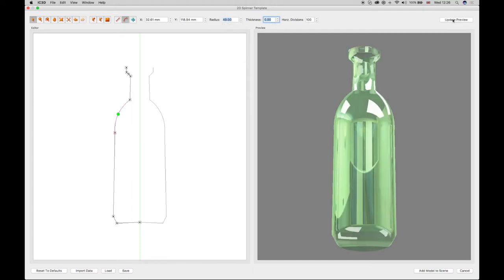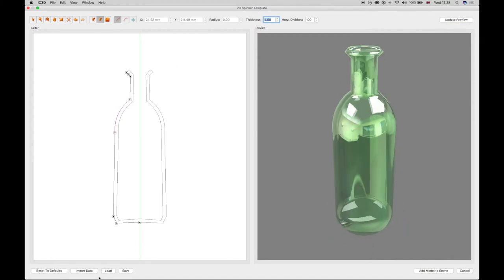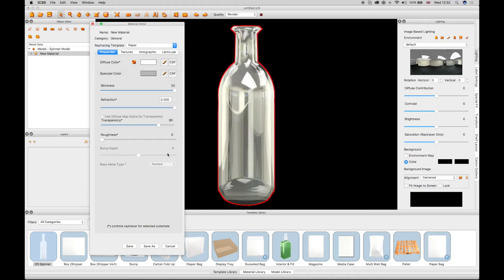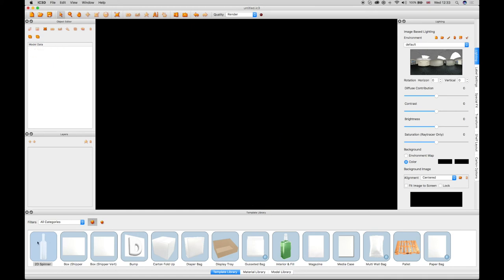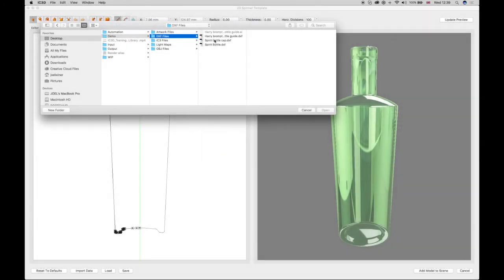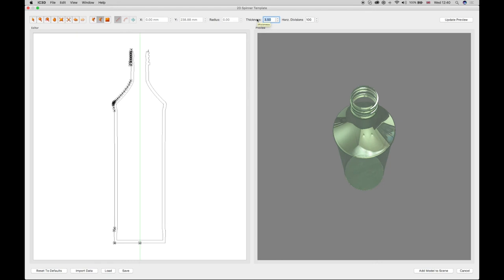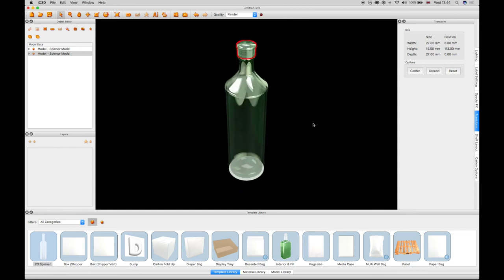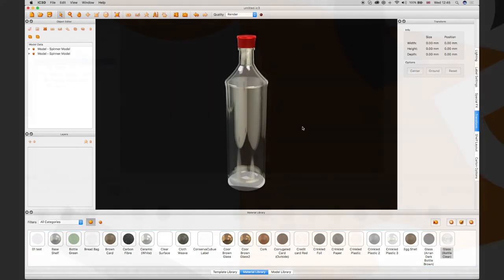iC3D Training Movie 08 Creating Bottles Using Template Library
Draw and Create a 3D bottle or image to project labels and artwork using the Bottle Twist Template. Create other bottle faces such as bottle tops, join them together in the 3D view and manually transform the template model to size. Import DXF files created from illustrator and other 2D or 3D graphic applications to create specific bottle shapes. Edit imported shapes using the Bottle Twist tools. Save the Bottle Template designs for future use without having to redraw the model. Apply material effects to the bottle.